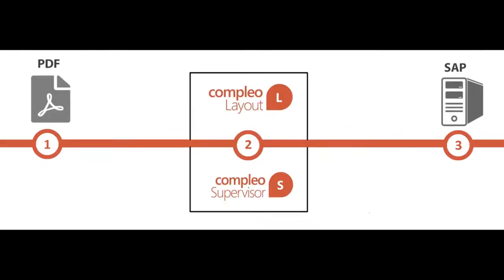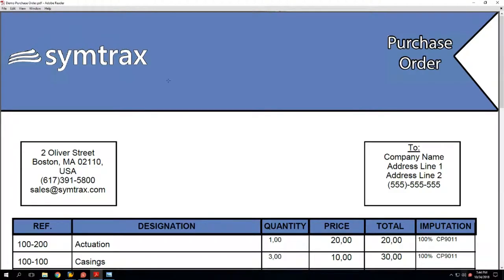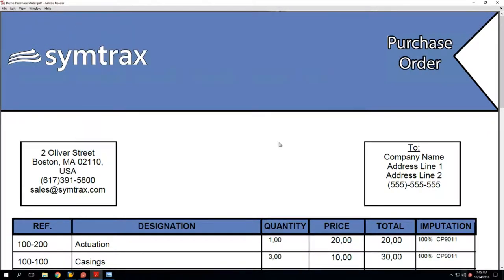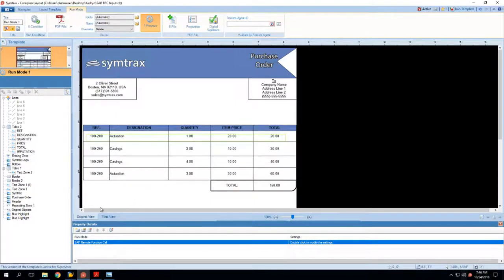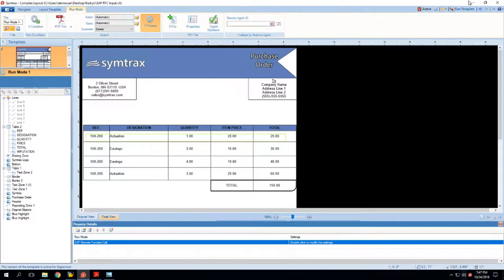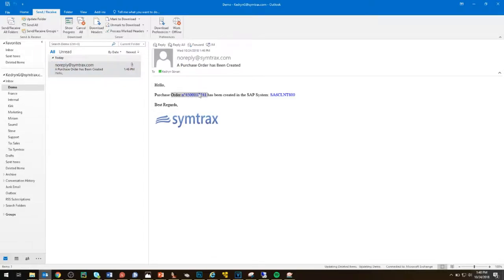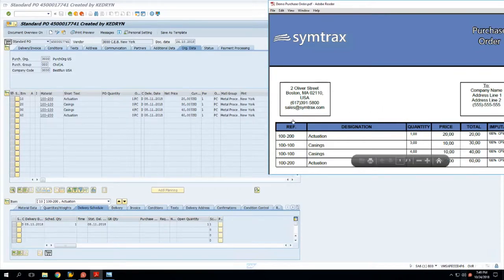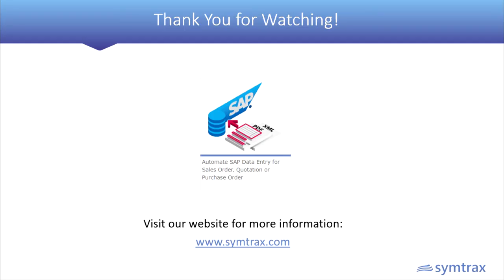How to automate data entry into SAP with Compleo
Manual data entry can be a hassle on many levels. The more time you save, the faster you can bring essential business processes to a close. Watch this quick guide and see how Compleo gets the job done automatically, going from PDF file data to SAP in minutes.